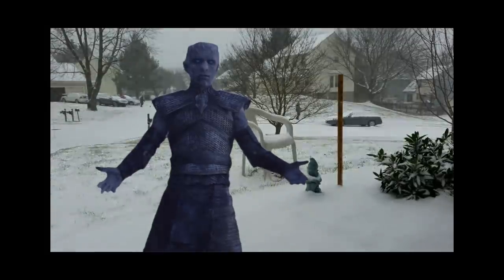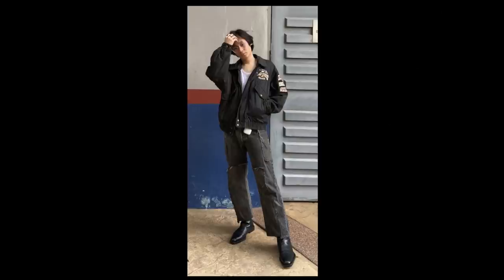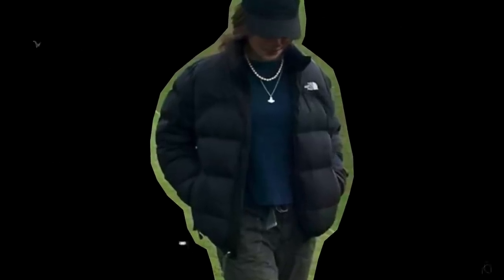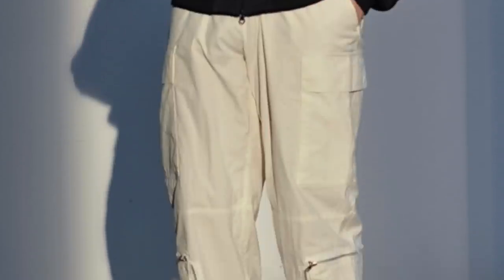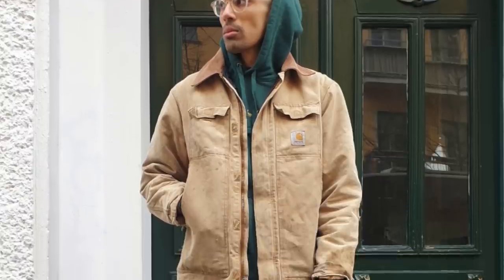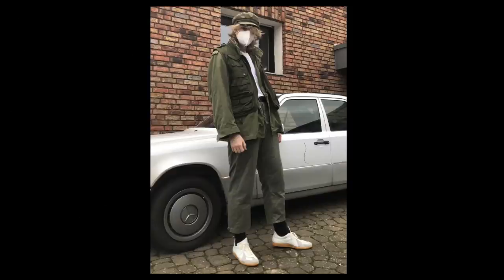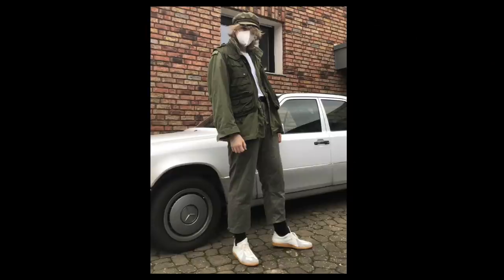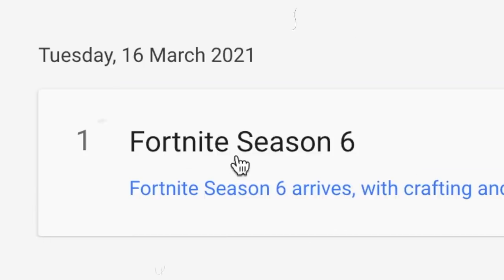sicckfits: how to style jackets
*chapter select
0:00 - video starts
1:02 - outfit 01 @nauflafawwaz
2:04 - outfit 02 @ismelboi
3:05 - outfit 03 chelsea
4:03 - outfit 04 @bo_kerkhofs
4:53 - outfit 05 @poorkonsti
5:33 - outfit 06 @lijahdontcare
6:21 - outfit 07 @jdkicks6
7:13 - outfit 08 @trevorr.mm2
7:48 - outfit 09 @dg_konnie
8:47 - bonus mentions
9:18 - outfit 10 @sneavux
9:55 - (AD) SKILLSHARE
11:10 - sicckfits: summary
*in this video
what i'm wearing: vintage west virginia hoodie

*outfit 01 @nauflafawwaz
pract studio jacket
white tank top
custom levi reconstructed jeans
zara boots

*outfit 02 @ismelboi
thrifted rolling thunder t-shirt
thrifted levi denim jacket
h&m belt
thrifted levi jeans
asos harness boots

*outfit 03 chelsea
military surplus cap
vivienne westwood necklace
undercover t-shirt
the north face 700 puffer jacket
final home canvas belt
arc’teryx hiking pants
kiko kostadinov ascis

*outfit 04 @bo_kerkhofs
sacai trench coat
uniqlo turtleneck
fred perry tartan cutout sweater
retro flared jeans
cuban heel boots

*outfit 05 @poorkonsti
weekday glasses
alyx bomber jacket
Helmut land cargo trousers
ambush x converse

*outfit 06 @lijahdontcare
stussy bucket hat
heron preston jacket
heron preston t-shirt
vintage painter levi 501
rick owen ramones

*outfit 07 @jdkicks6
aime leon dore hoodie
carhartt jacket
levi 550 jeans
off-white x nike dunk low

*outfit 08 @trevorr.mm2
martine rose jacket
stussy trousers
adidas x human made superstars

*outfit 09 @dg_konnie
hat from brixton
thrifted surplus vest
thrifted og-107 jacket
thrifted nova cargos
surplus gats sneakers

*outfit 10 @sneavux
rabbit hole london x pause hoodie
archive yohji yamamoto puffer jacket
archive yohji yamamoto pants
rick owen ramones
*connect
*credits
*if you're reading this comment "bro didn't do down jackets cos he down bad"